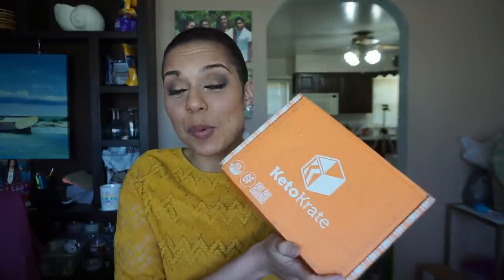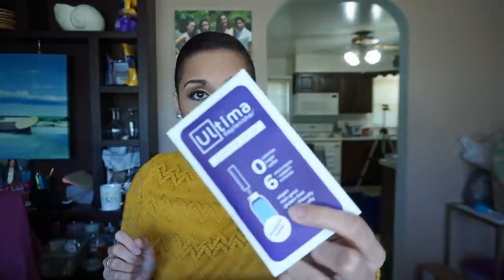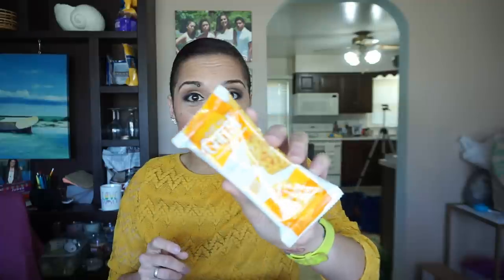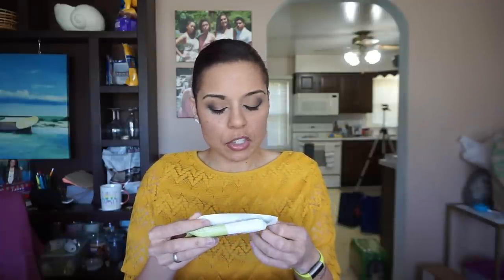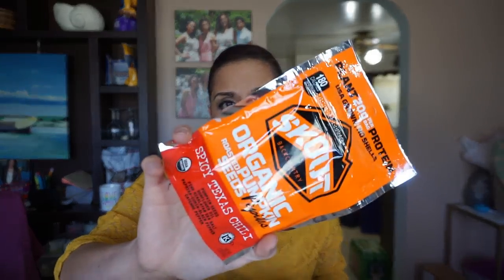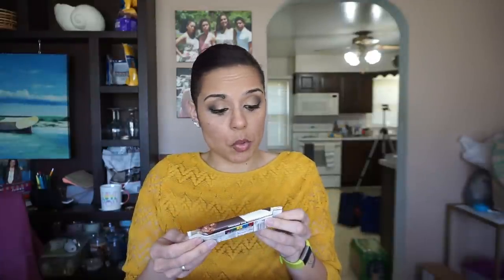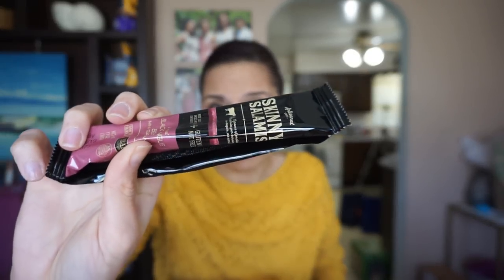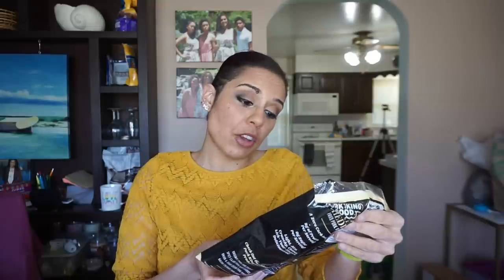2019-03 Keto Krate Unboxing!!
Atkin's Bar FTW!?!?!?